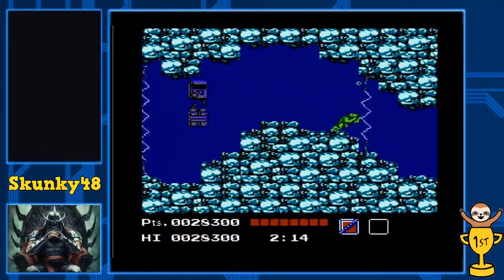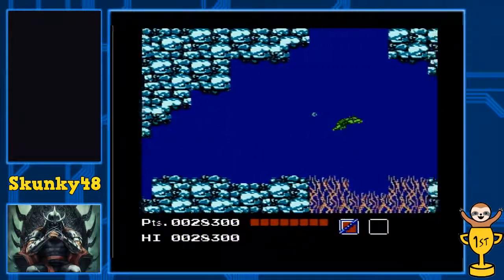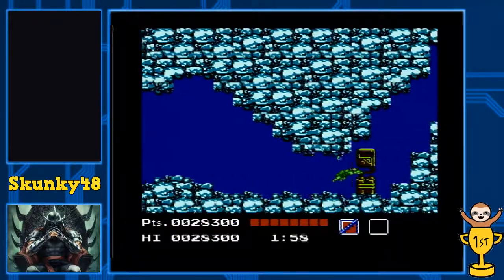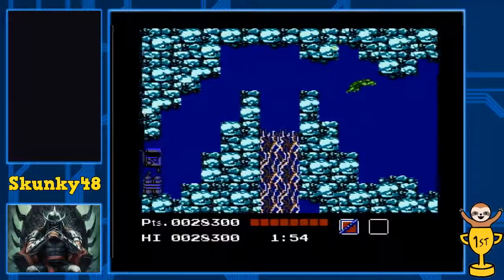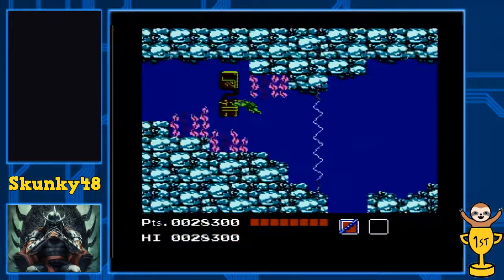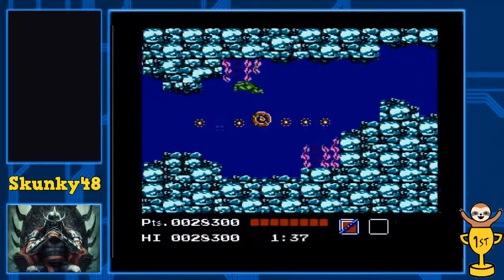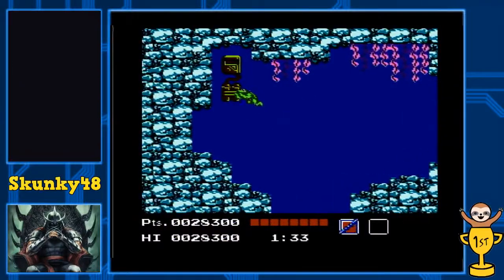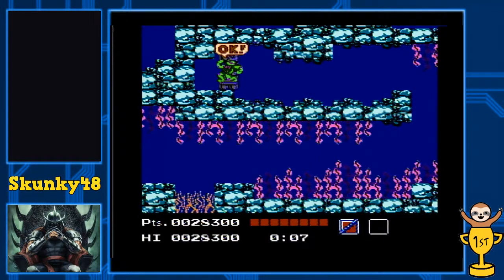TMNT NES - Damageless Dam Strats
How to complete the swimming section of the Dam level without taking damage.